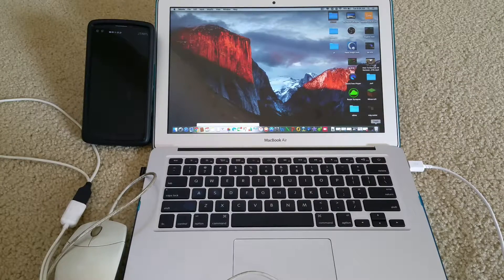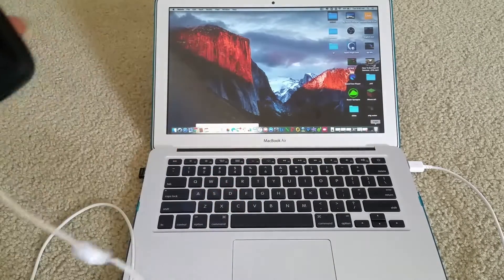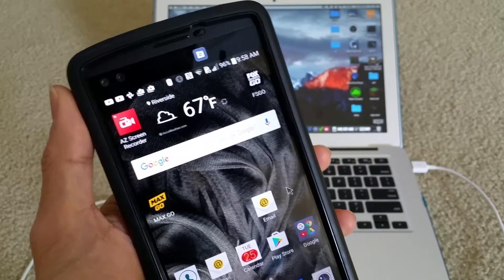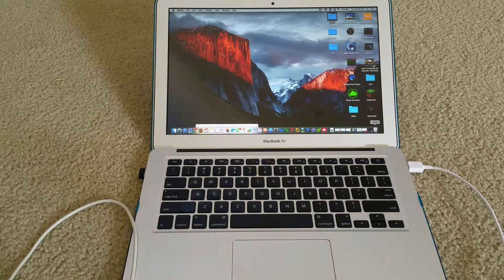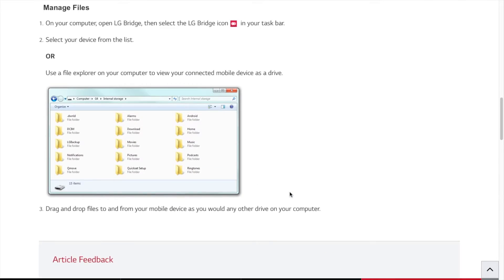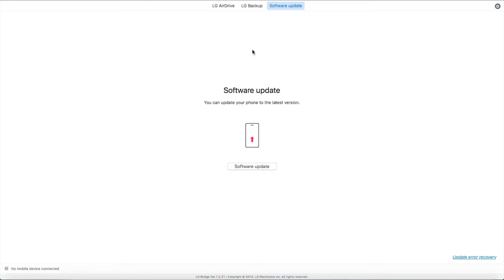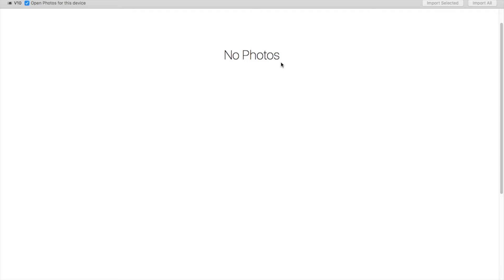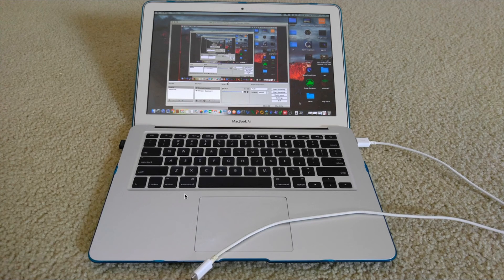How To Backup All LG Android Smartphone Files to Apple Mac OS Operating System Full HD 2016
How To Backup All Of Your LG Android Smartphone Files to Apple Mac OS With Broken Digitizer(touch sensor is broken) 2016!

Tools Requirements:
1. OTG Cable (Micro USB to USB or USB Type-C to USB)
2. Your Smartphone(s)
3. Microsoft Windows PC
4. Device data cable
5. USB mouse/Wireless mouse